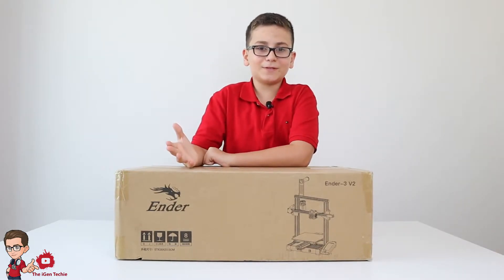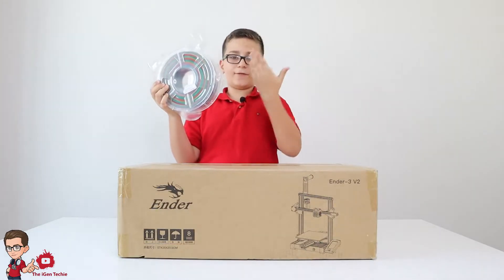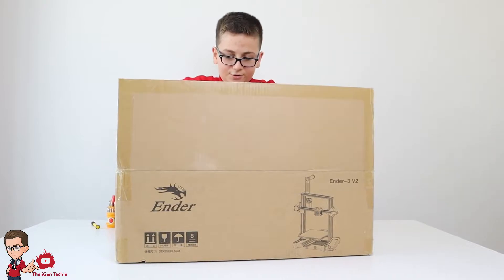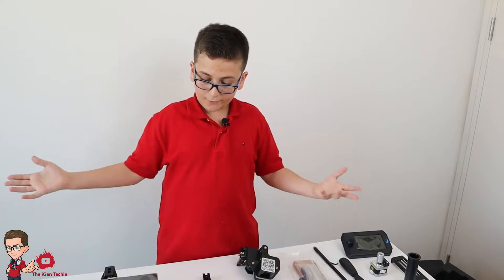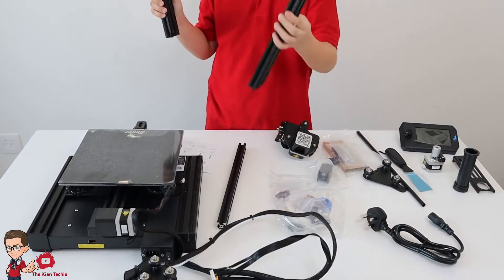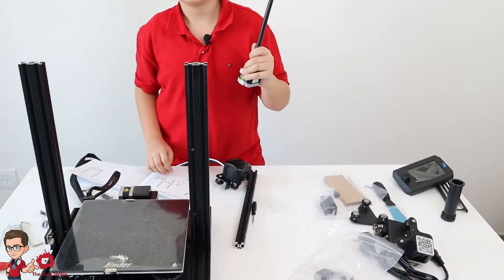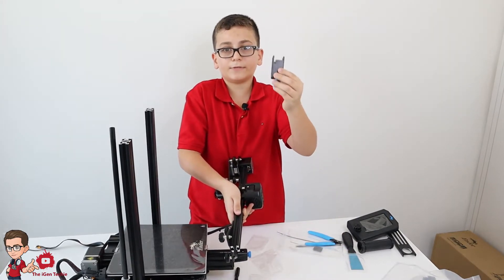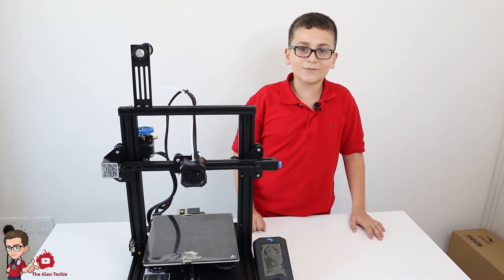The iGen 3D Printing & Assembling first 3D printer The Creality Ender 3 V2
In this special video I will assemble my first 3D Printer The Creality Ender 3 V2.